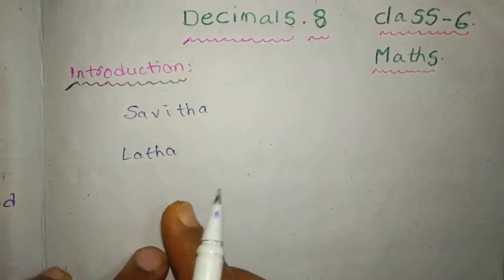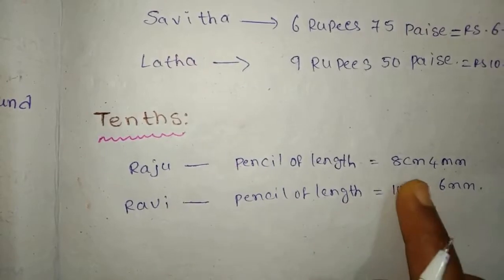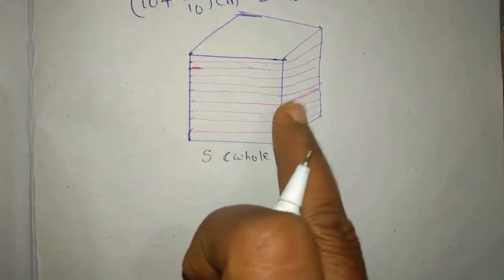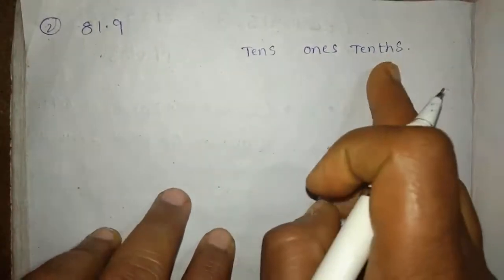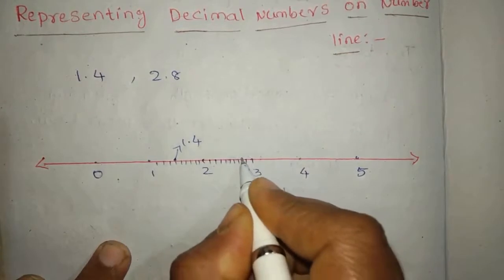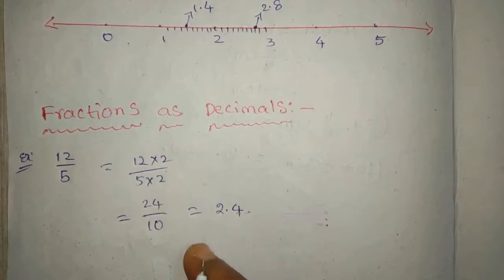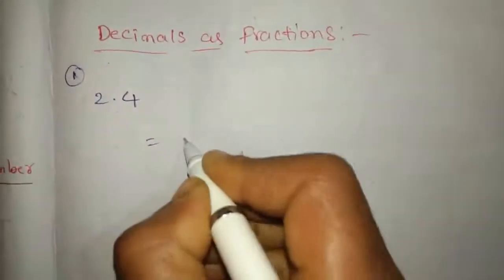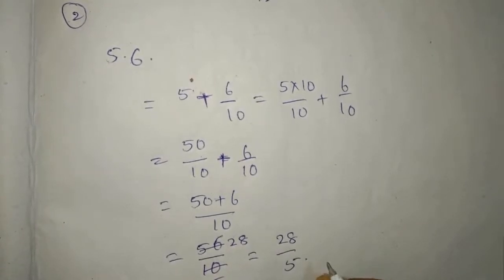6th class Maths Introduction to Decimals